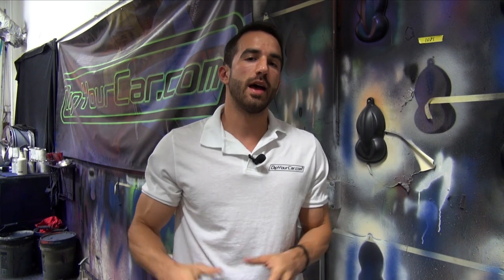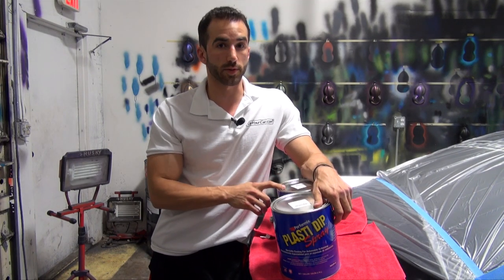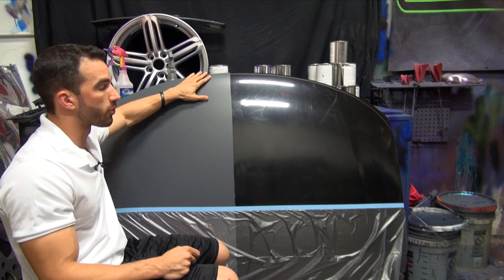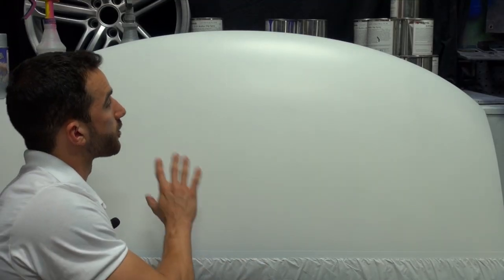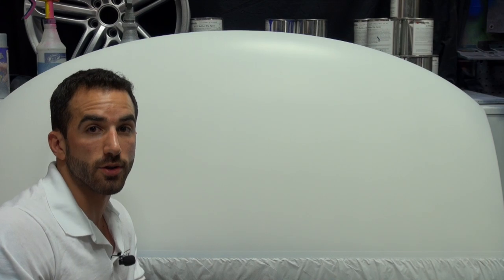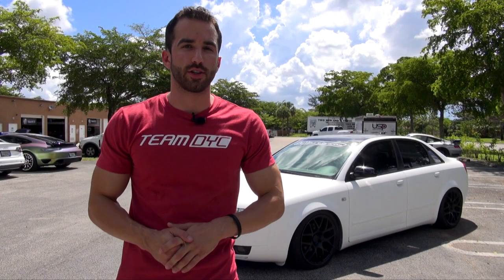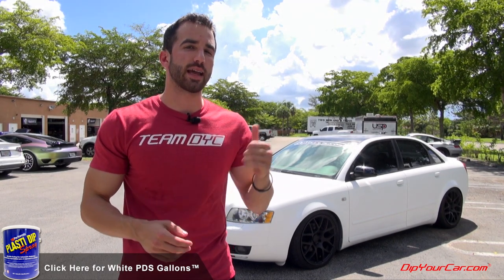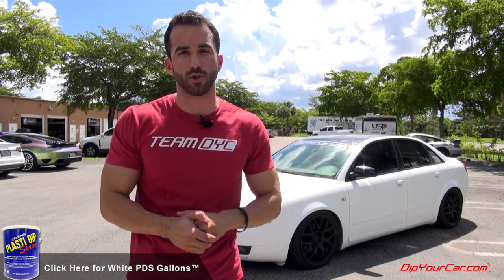NEW White Plasti Dip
New Plasti Dip Spray formula with better coverage, better leveling, anti-mar protection, UV protection and slicker feel.  Cover a car in white plasti dip fast and easy with no base coat.